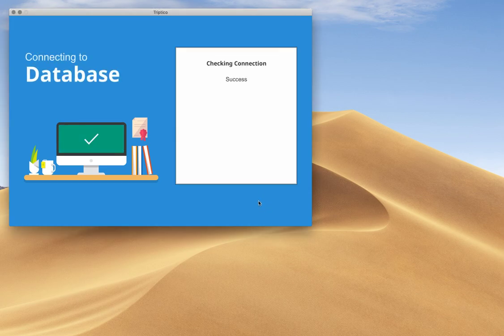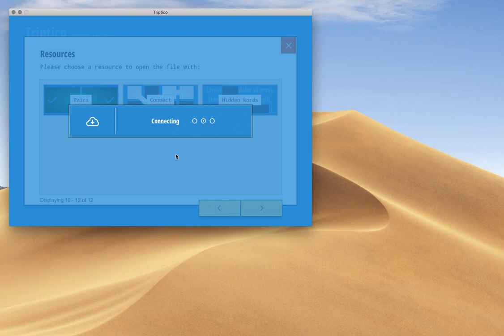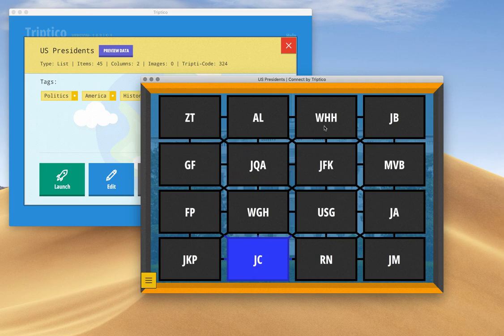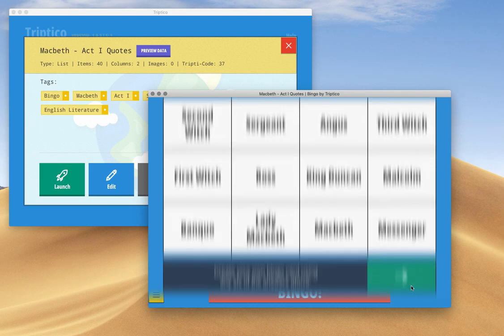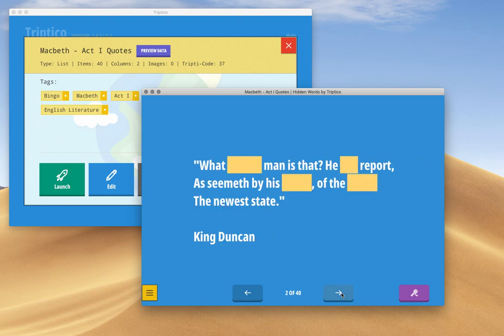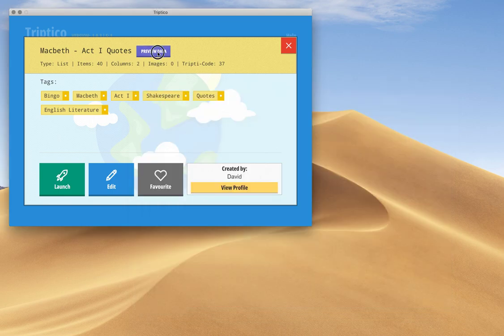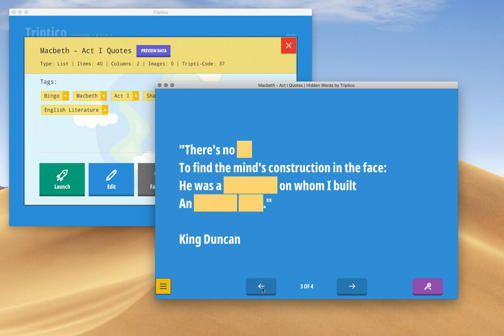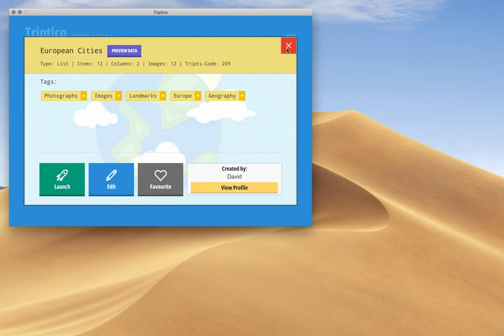Triptico August Update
August update with information about two new resources for the new version of Triptico.